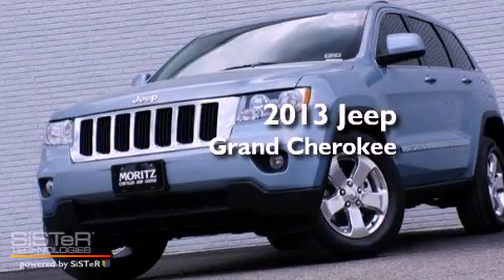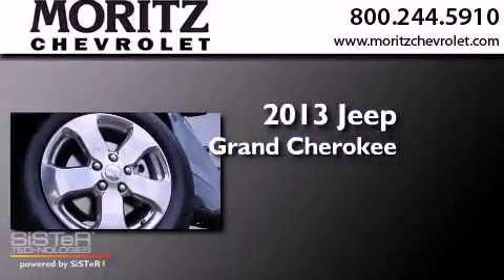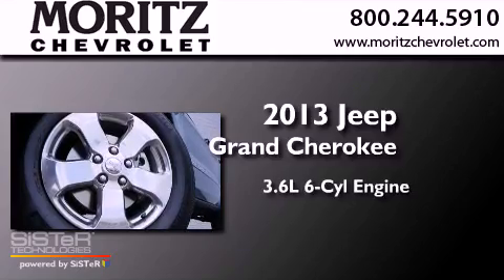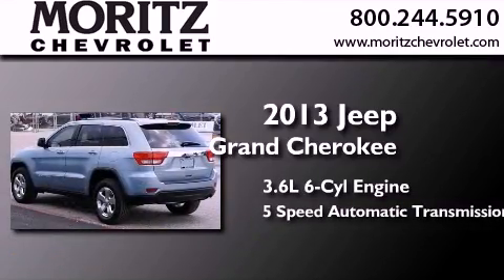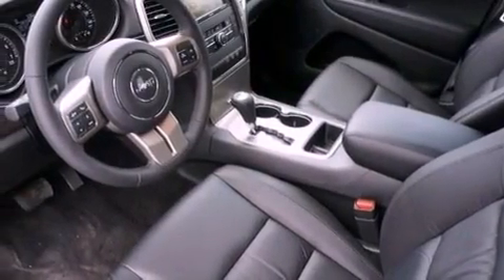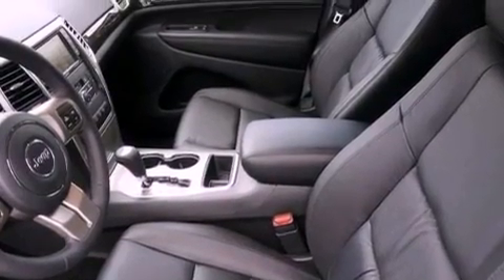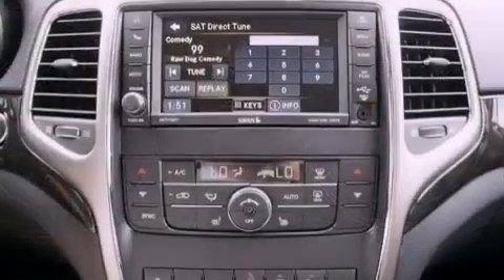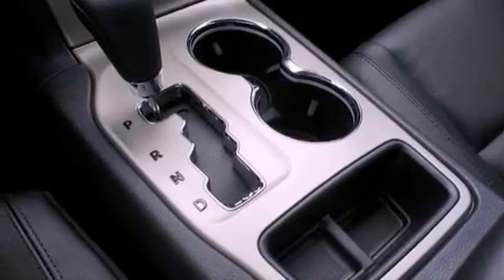2013 Jeep Grand Cherokee Irving TX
Year : 2013
 Make : Jeep
 Model : Grand Cherokee
 Engine : Gas/Ethanol V6 3.6L/220
 Trans . : Automatic

 Stock : 504290